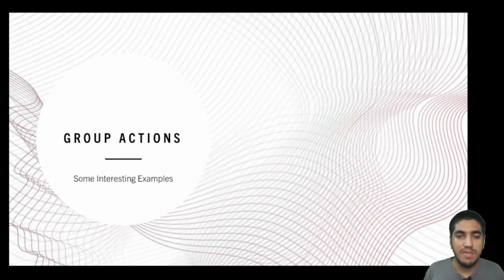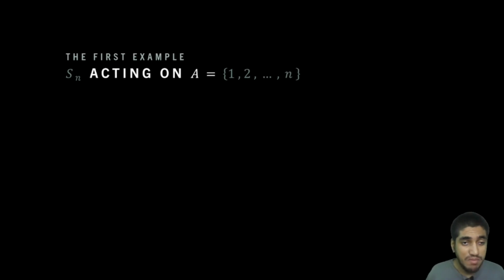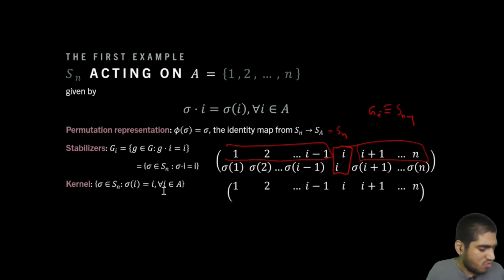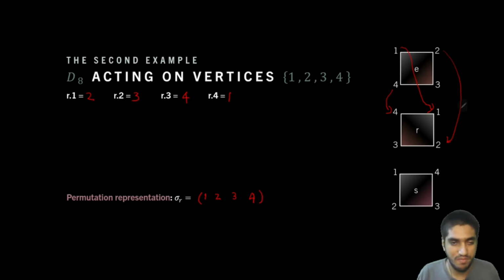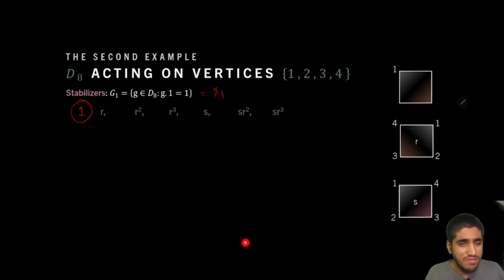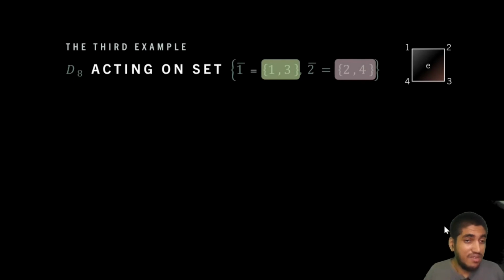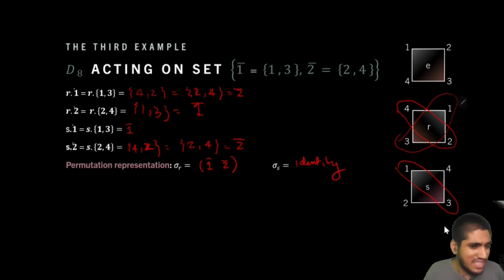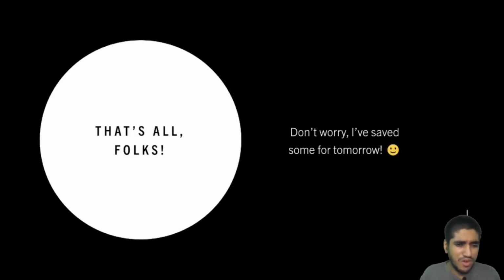Group Actions: Examples and a Counterexample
Here are some examples and a counterexample of group actions, that's a bit intuitive.

⸻ Contents ⸻⸻⸻
00:00 - Prerequisites
00:41 - Properties of Kernels
01:46 - Sn acting on finite set
04:21 - Revising D8
04:59 - D8 acting on vertex labels
09:47 - D8 acting on opposing vertex pairs
12:40 - A counterexample

This video was made for my students for whom I am teaching the same coursework. I have tried to keep it as general as possible.